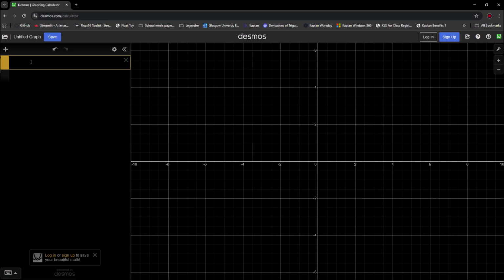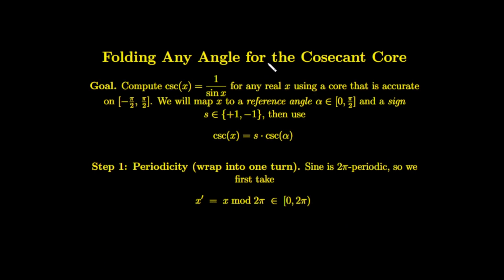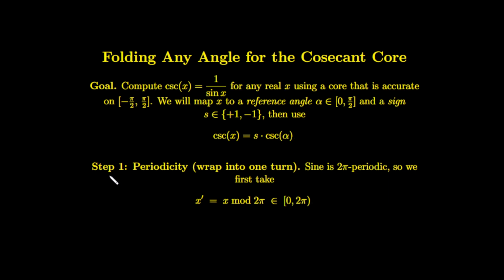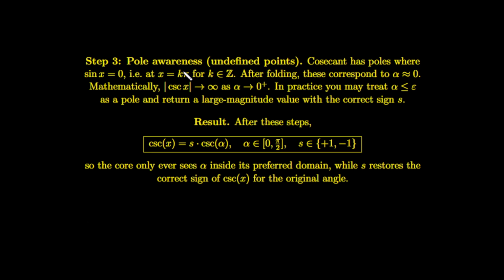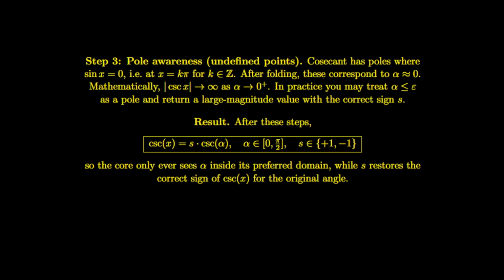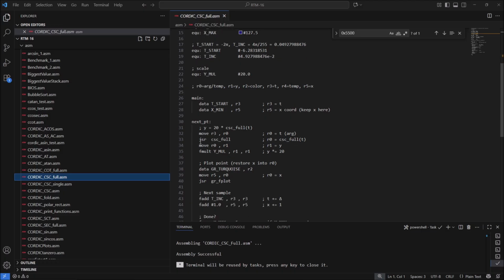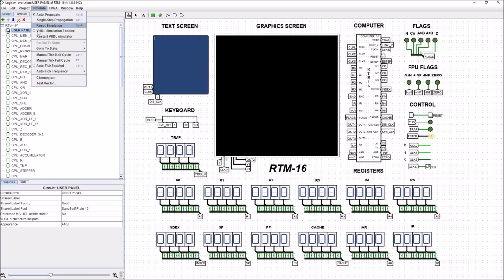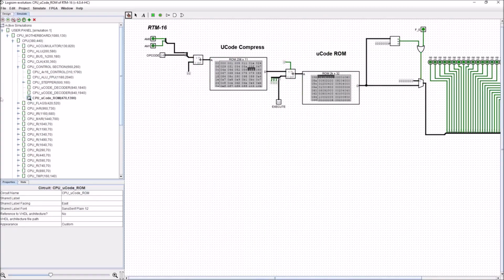Design a CPU 4 - Reciprocal Sine Function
Reciprocal Sine Function (cosecant function)